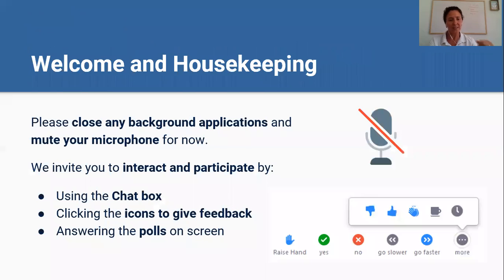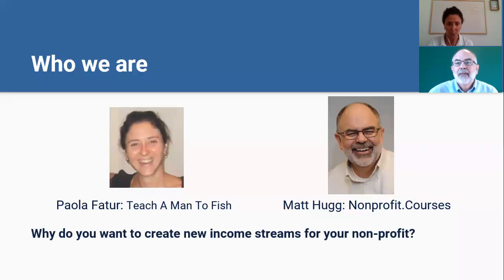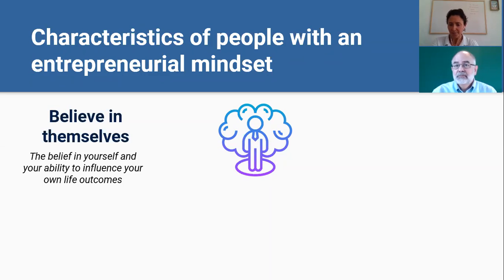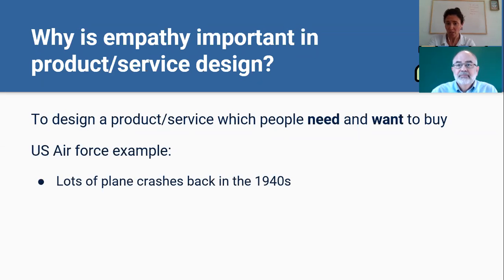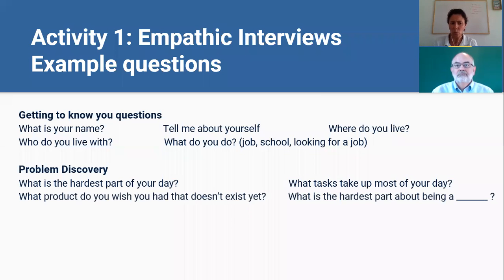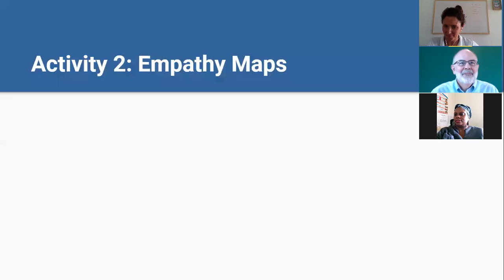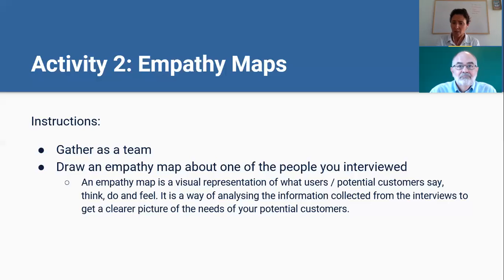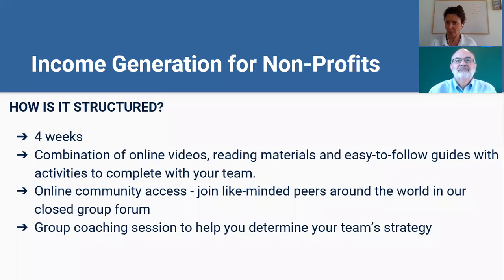Top tips for non-profits to generate innovative and feasible social enterprise ideas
This is part of our new webinar series on the topic of Generating new income streams for your non-profit by Teach A Man To Fish.

Together in this webinar we explore what an entrepreneurial mindset is, why it’s important to develop one; what empathy is and how it's relevant to business planning, and we look into the first 3 steps you could take to start creating new income streams for your organisation.

We also share practical tools and activities which you can take away and apply with your teams in your organisation.